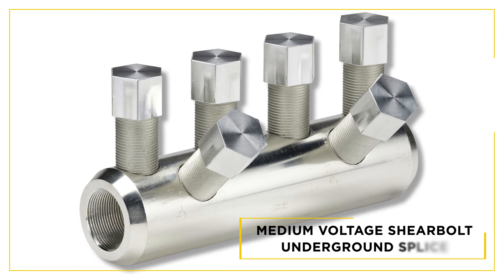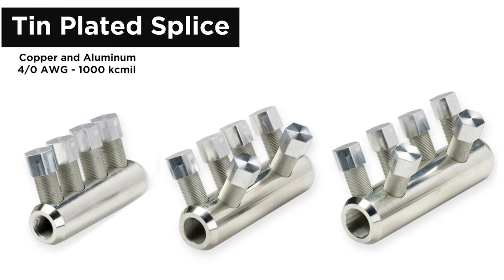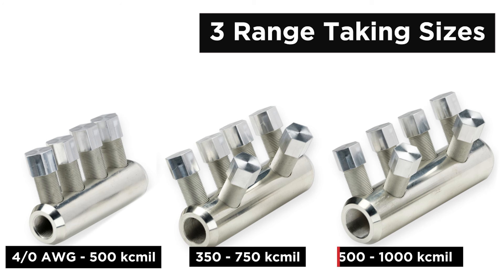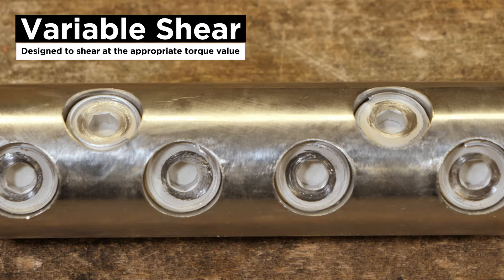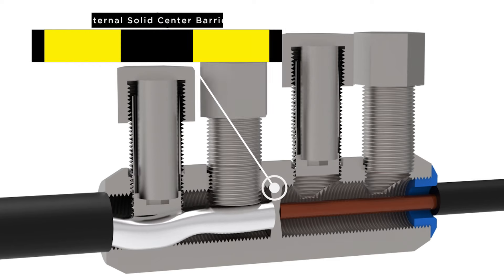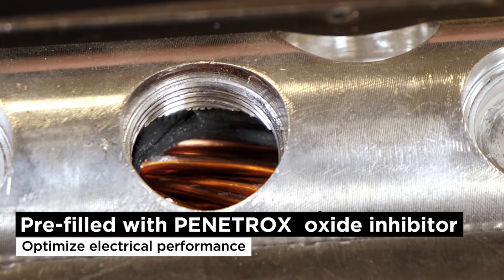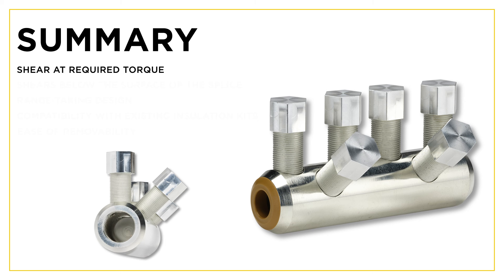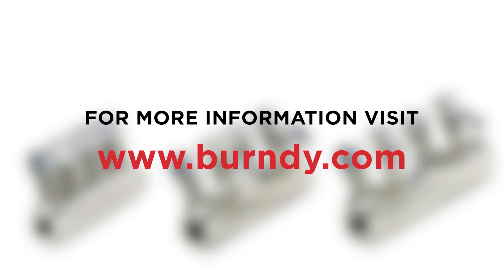Burndy Medium Voltage Shear Bolt Underground Splice